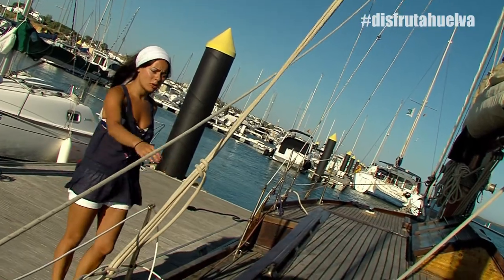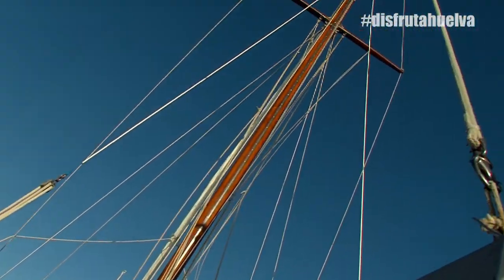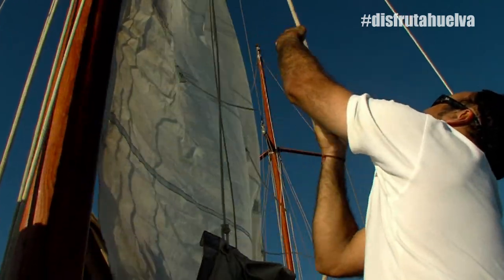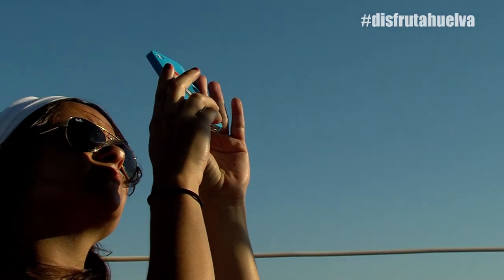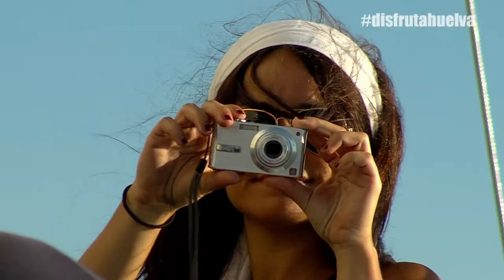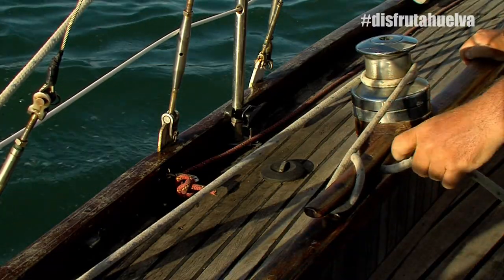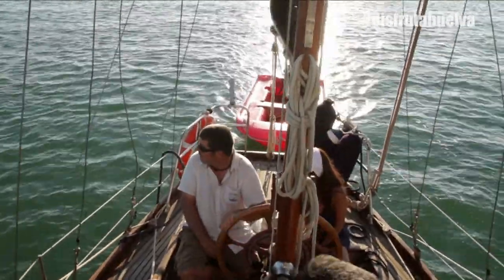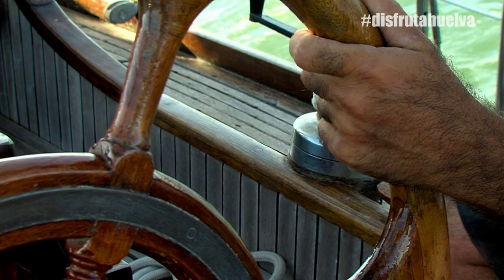Velero // Sailing boat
Contemplar el imponente atardecer de las playas de Huelva en un velero escocés de casi 100 años es lo que encuentras en La Sofia. La Escuela Internacional de Vela ofrece paseos de todo tipo por las aguas de la Flecha del Rompido, un entorno inigualable. Si al paseo lo acompaña una copa de champan y exquisiteces de la zona la experiencia se vuelve única.

You can look at the amazing sunset in the Huelva's beaches in an almost 100 years old Scotland sailing boat with La Sofia. The International Sailing School offer to you a several kinds of tours across the Flecha del Rompido's water, the best place ever. If you add, also, a good champagne coup and the best food of Huelva and Spain, the experience become even better.